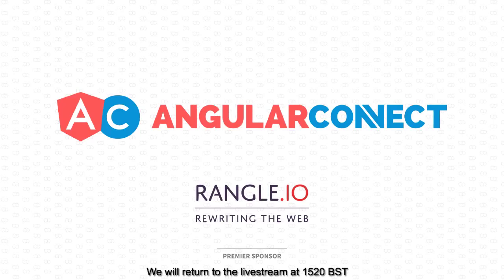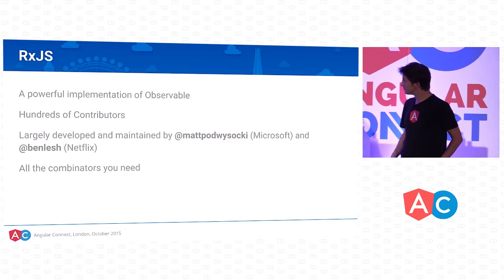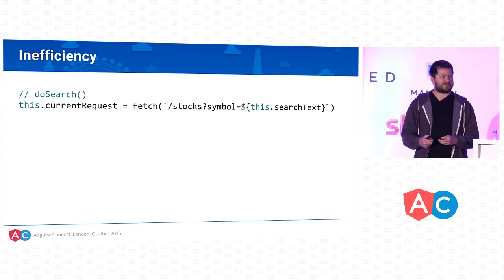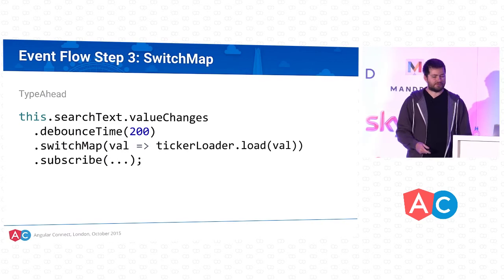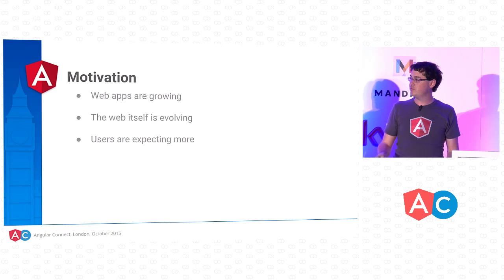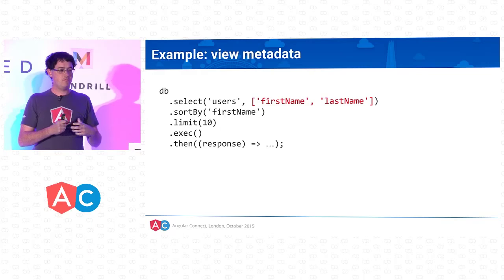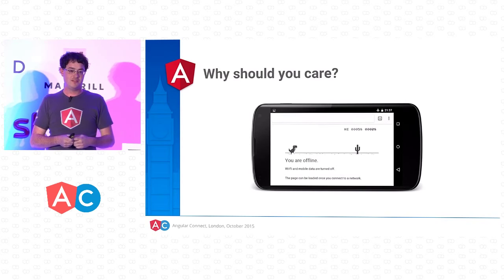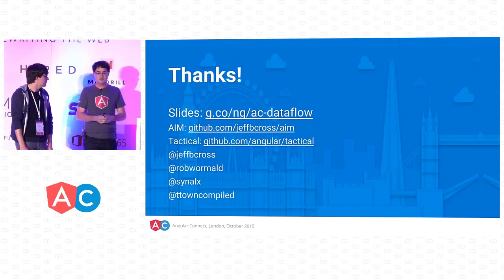Angular 2 Data Flow – Jeff Cross, Rob Wormald and Alex Rickabaugh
Is “Pipe” just a fancy new name for Angular 1 filters? Is “$scope.$digest()” still a thing? Resident Angular team philosophers will do their best to explain the new ideas and tools to help data flow more naturally through Angular 2 applications.